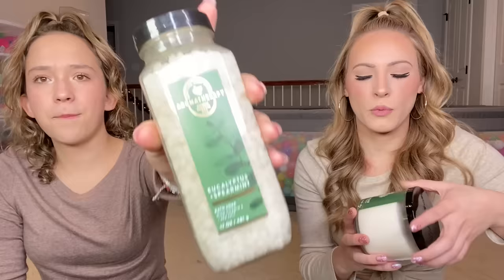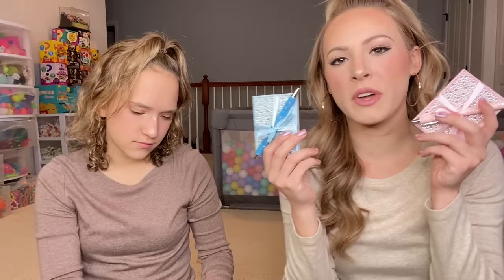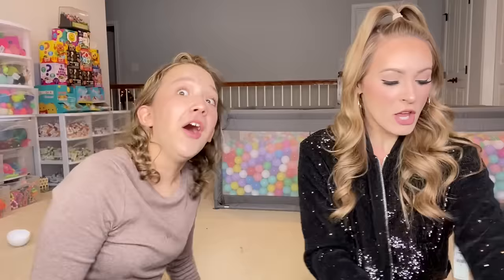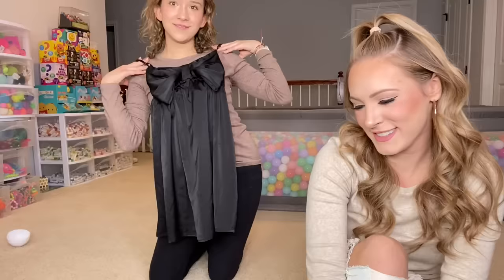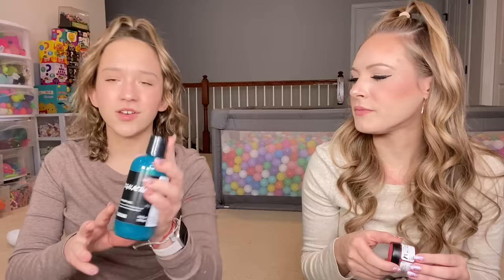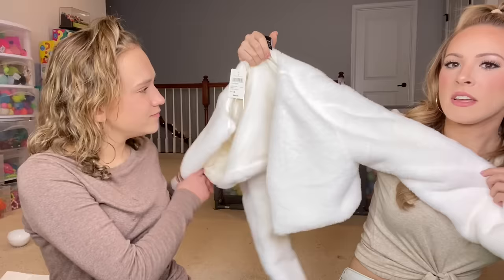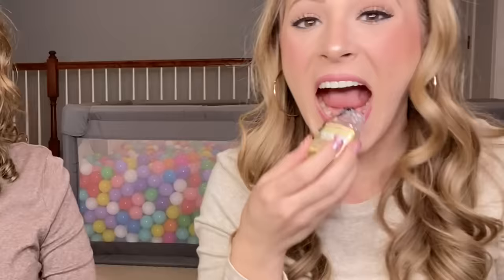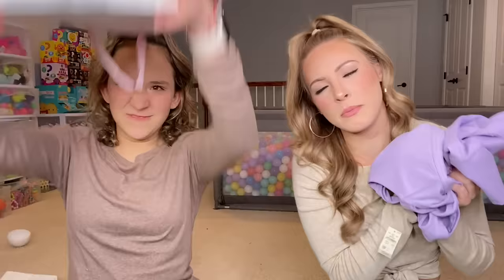HUGE A-Z MALL SHOPPING HAUL 🤑🛍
CAMS SLIMES